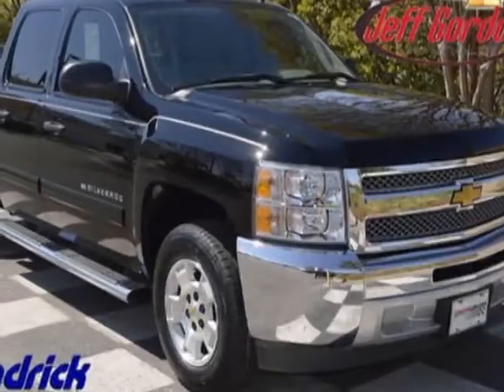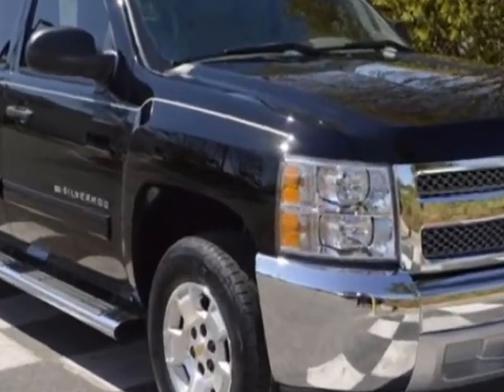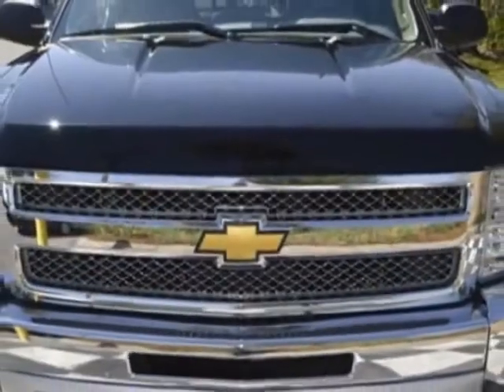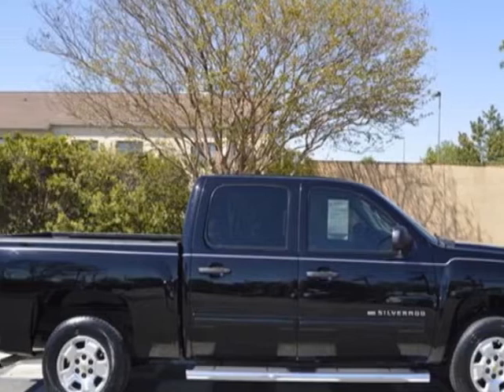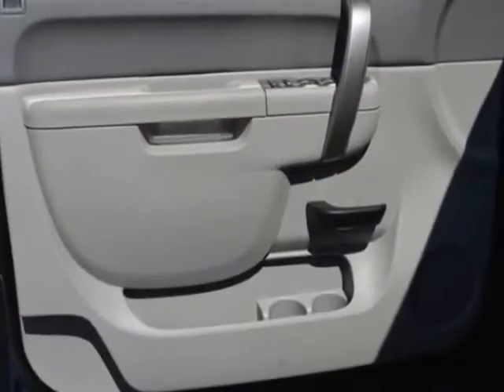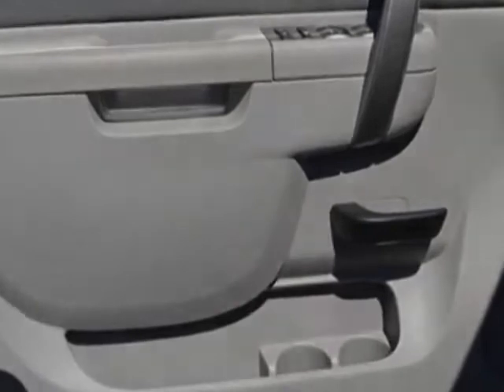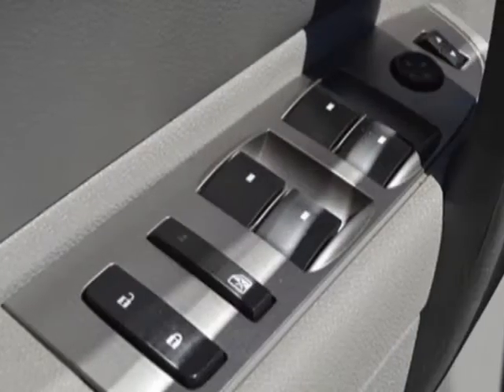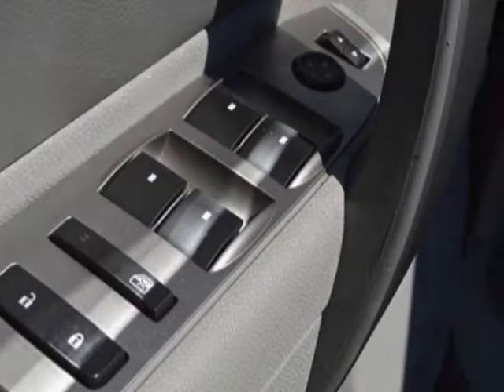2012 Chevrolet Silverado 1500 2WD Crew Cab 143.5" Xtra Fuel Economy Truck - Wilmington, NC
Jeff Gordon Chevrolet, Wilmington, NC - Chevrolet Silverado 1500 2WD 143.5" Xtra Fuel Economy